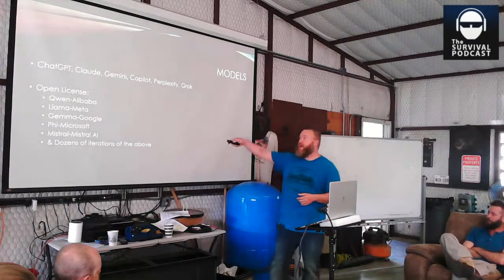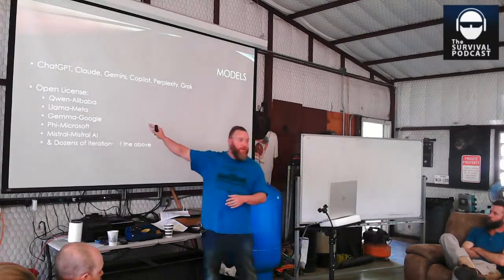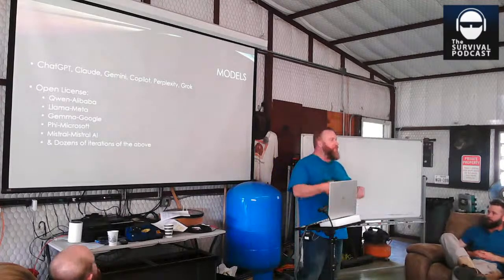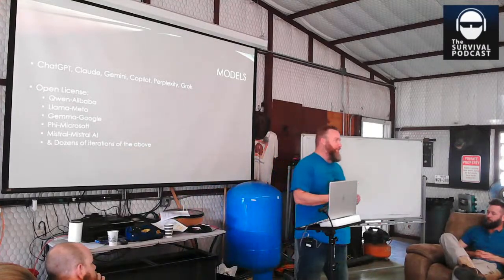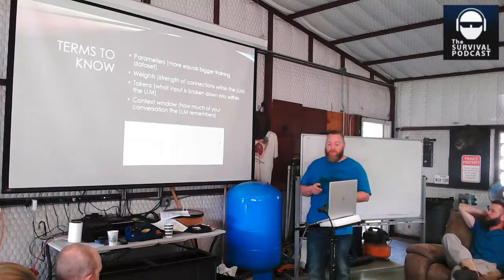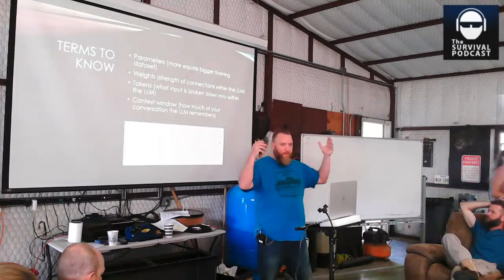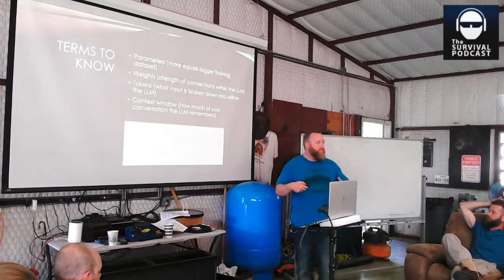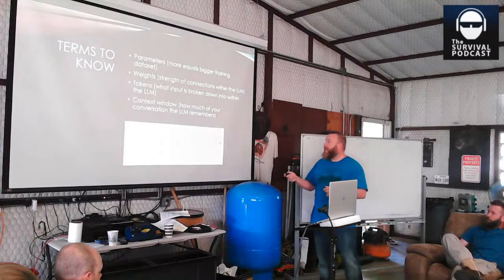Shawn Mills – Self Hosted AI in Your Business – 14:45 – 15:30